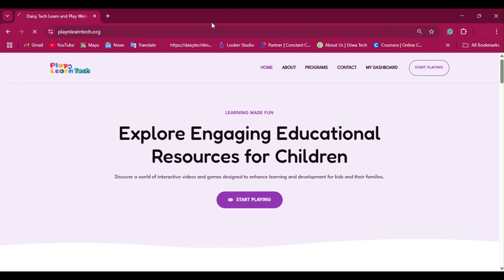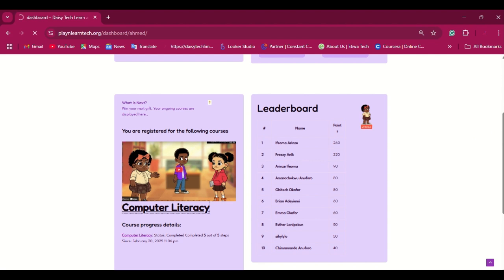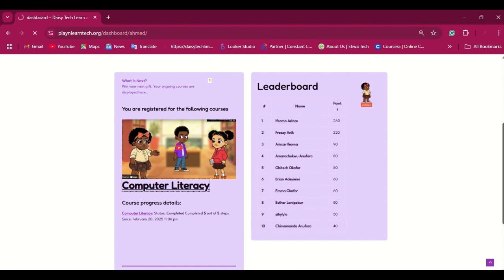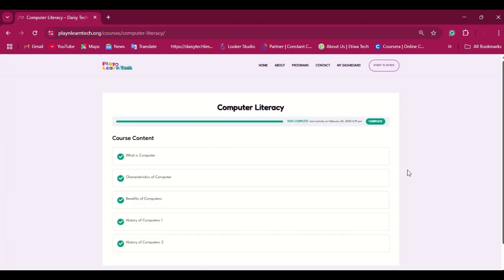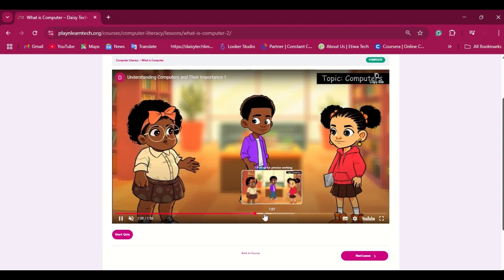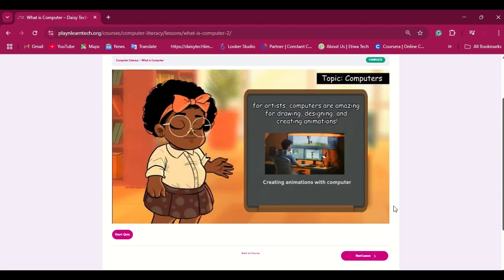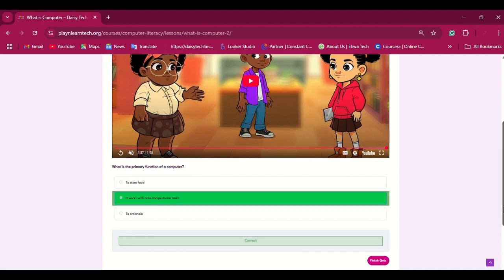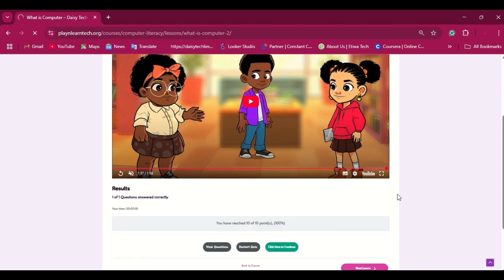Play n Learn Tech Prototype Demo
This is Play n Learn Tech Demo
What is play n learn tech all about?
Play n Learn Tech is a gamified web app that equips secondary school students with practical digital skills, soft skills, and career mentorship. Designed with local relevance for African learners, the platform empowers ICT teachers to use it as a resource tool for delivering hands-on digital skills to their students, while gradually introducing AI-personalized learning. By catching students early, we aim to close the digital skills gap at its root.